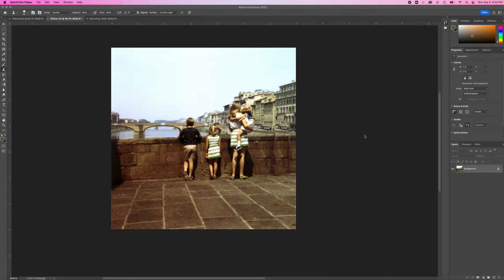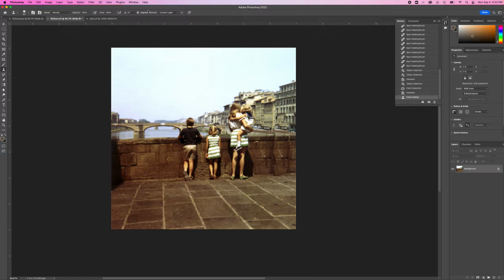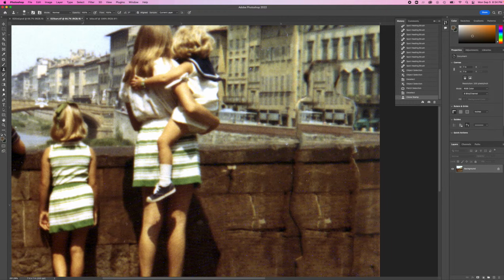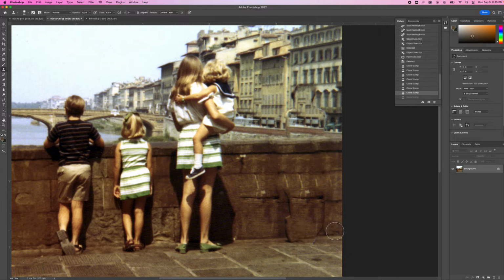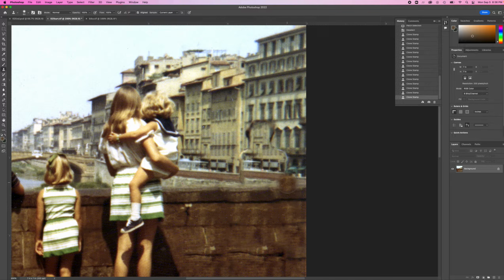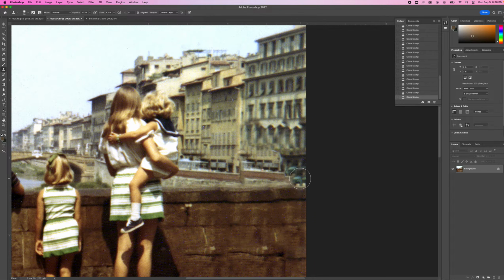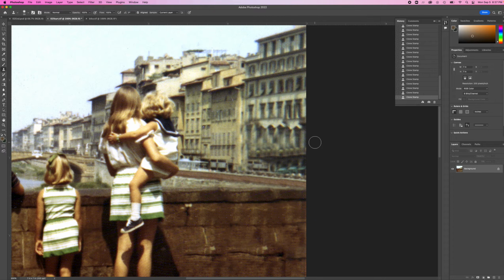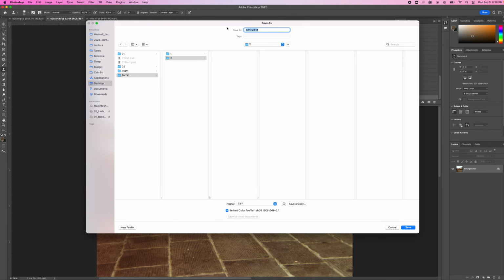Lesson 02: 05 Clone Stamp